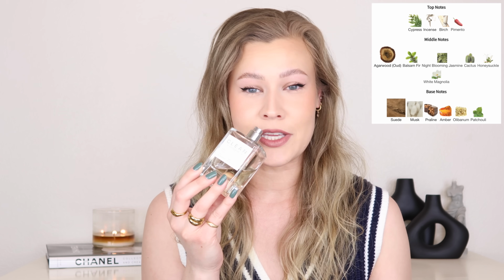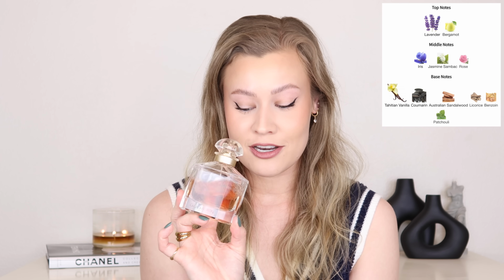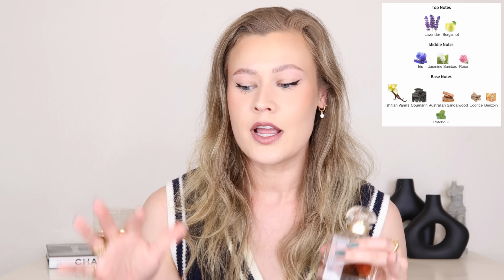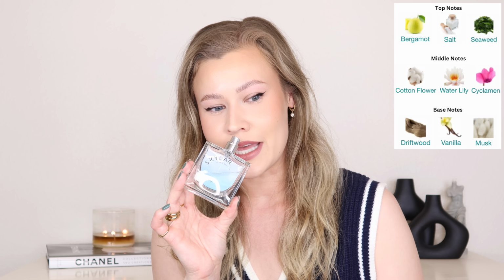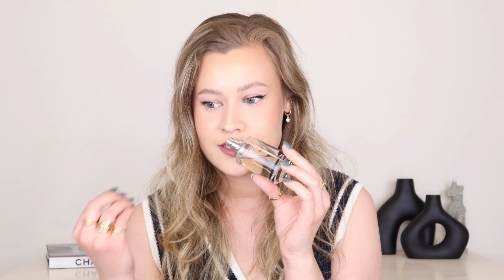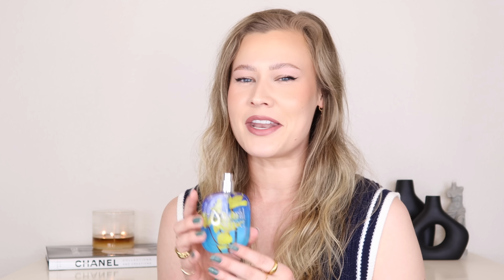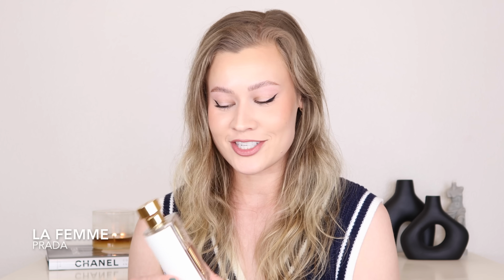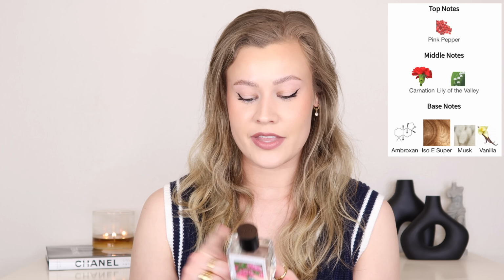Fragrances for Work | Office Friendly Fragrances | Inoffensive, clean, everyday options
*Mind Games is excluded from the code
*code works for everything except for Zaharoff brand

Fragrances Mentioned:
- Clean Reserve Sueded Oud
- Commodity Gold
- Guerlain Mon Guerlain EDP
- Skylar Salt Air
- Henry Rose Queens & Monsters
- Floral Street Arizona Bloom
- Prada La Femme
- The 7 Virtues Amber Vanilla

Lip Liner: NYX Mauve
Lipstick: MAC Modesty

FAQ:
Twisted Lily, D'or Prestige, Luckyscent, Scent Split, & Fragrances Line mainly
- Your name is spelled Anne but it's pronounced "Ah-nuh?"
It's Dutch 🇳🇱
- Why don't you have a Dutch accent?
My parents are Dutch but I was born and raised in the U.S.
- Where is your jewelry from?
Most of it is from Link'd the Label, Mejuri, & Nina Segal